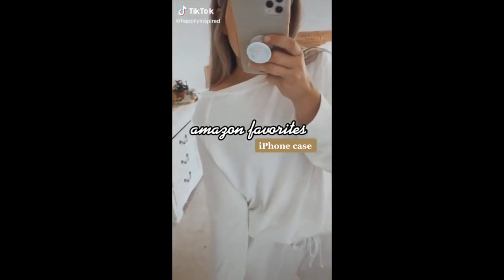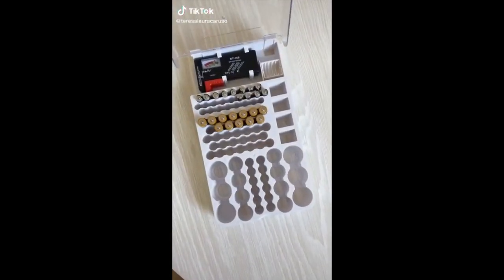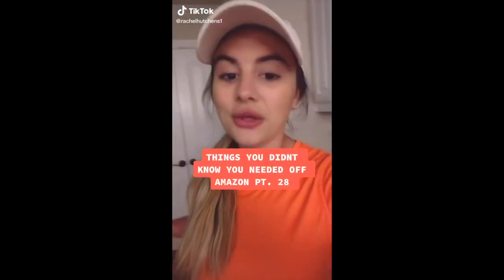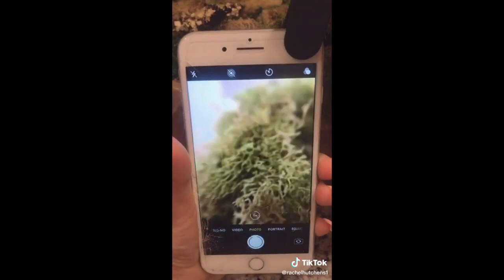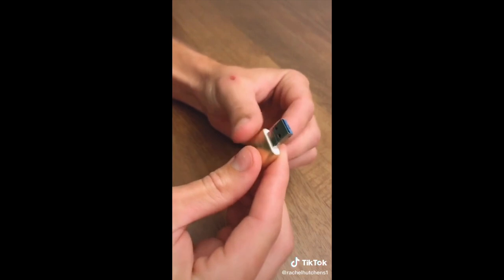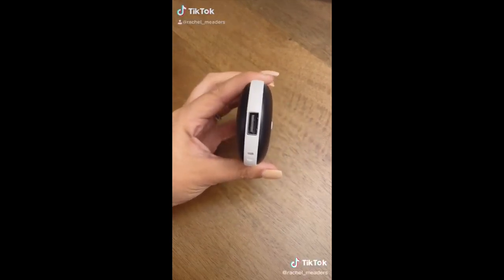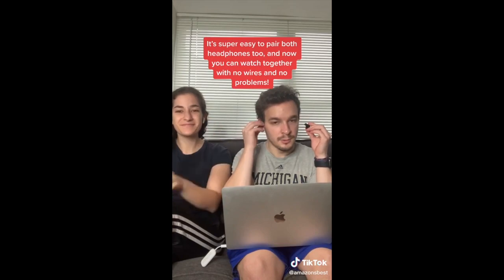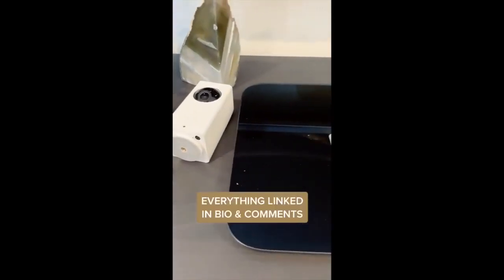TIKTOK AMAZON FINDS + MUST HAVES 📱 Tech + Gadgets w Links